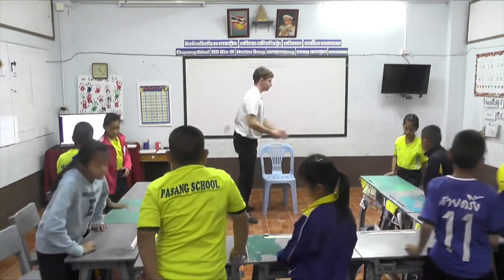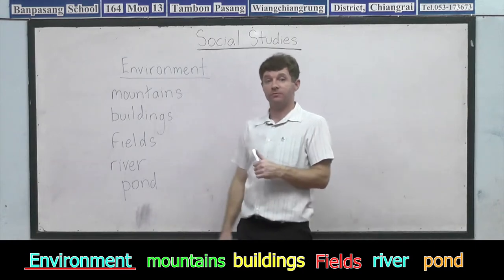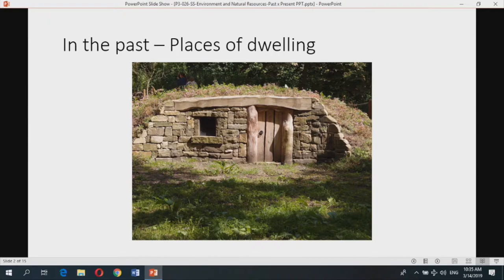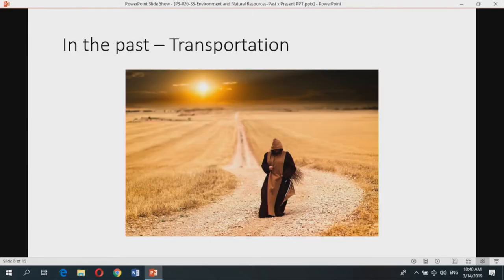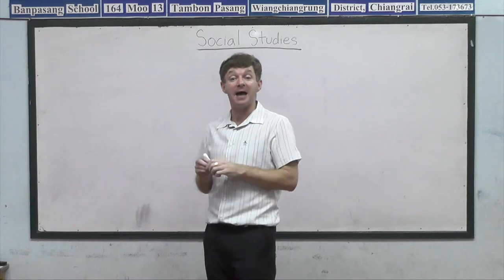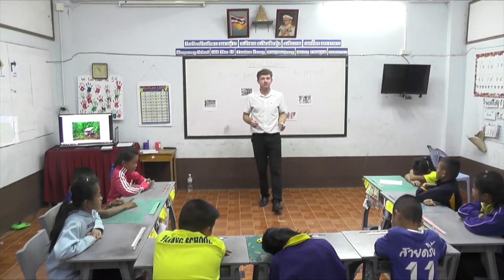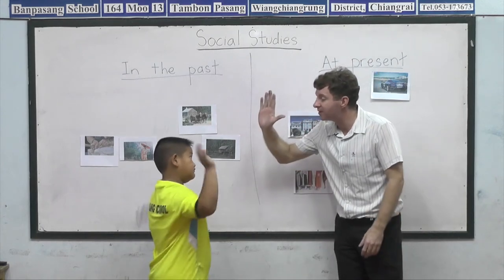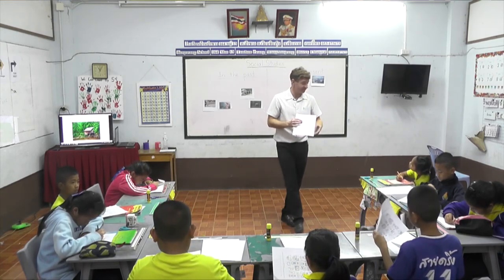Year 3 Social Studies, Lesson 26, Environment and Natural Resources Past X Present (1)